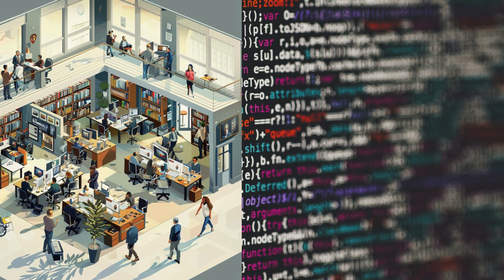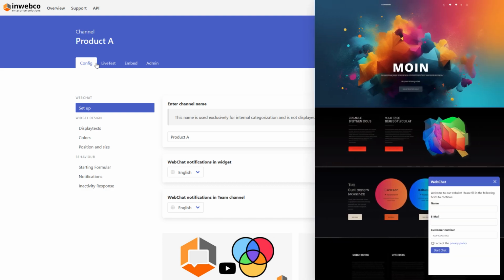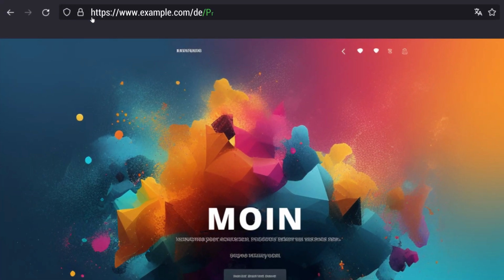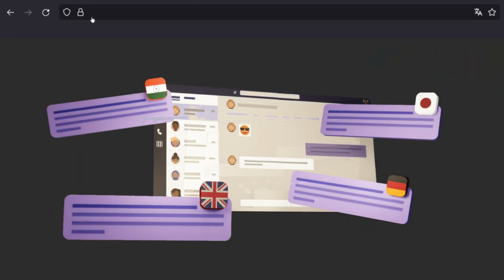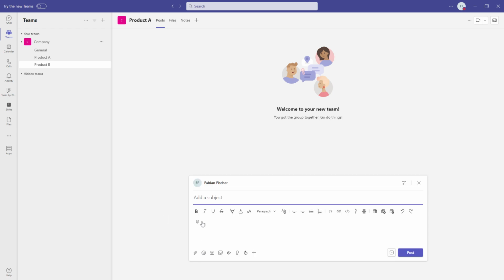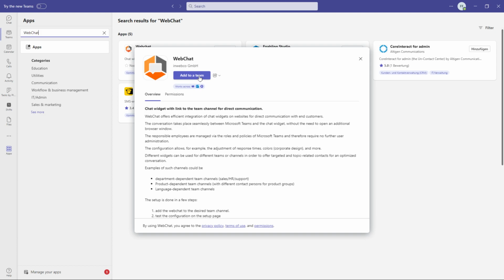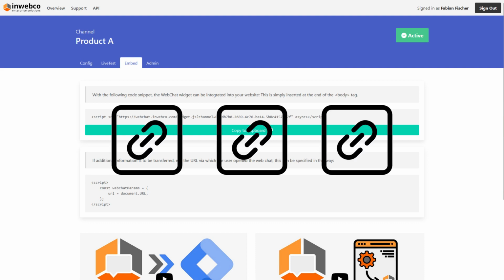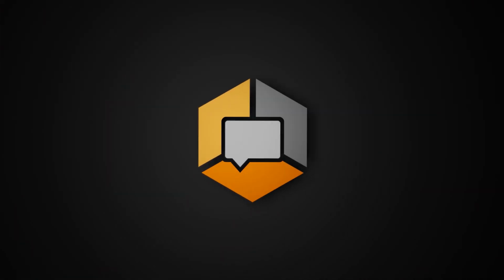Boost customer satisfaction with WebChat integration on your website, enabling real-time interaction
Increase customer satisfaction through reduced response times and concrete answers to your customers' individual concerns. Optimize the content of your website based on the experience gained to reduce recurring inquiries and at the same time relieve your teams and increase your sales.

Personalize the WebChat for Microsoft Teams easily according to your individual needs and find many possibilities for an optimized design:

Messages in the widget and in the Teams channel can be configured in different languages.

In the start form, you can define which fields should be queried before a chat.

What happens if an employee does not respond within the specified time? Define the inactivity time and message easily and individually.

Would you like to provide your team with instructions on how to respond to this chat? In the request extension, you can create important information or a code of conduct for the respective chat to ensure that your teams always know exactly what to do.

And, of course, many other minor and major settings and adjustments can be made. How to customize your WebChat according to your individual requirements in terms of content, layout and positioning.

Watch the video to see how you can quickly set up and customize Microsoft Teams WebChat for improved communication! 🚀